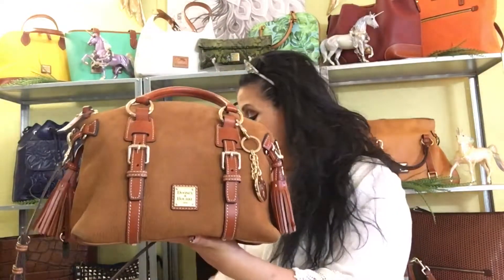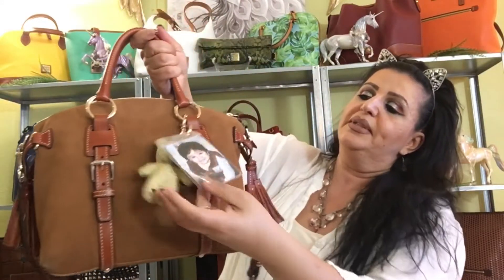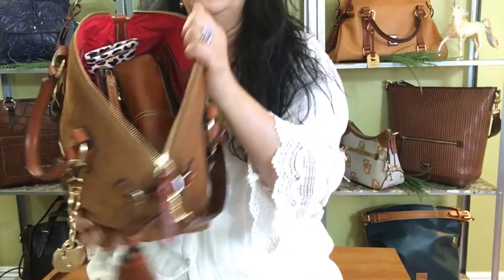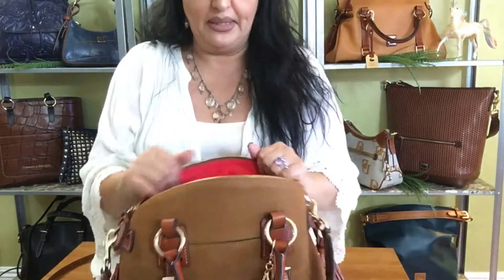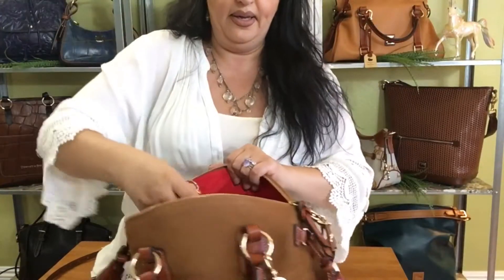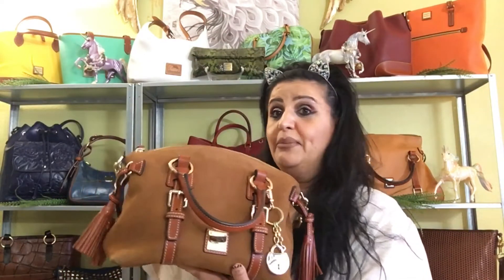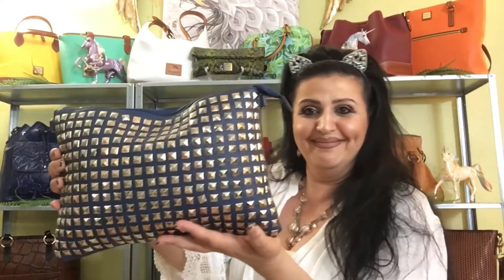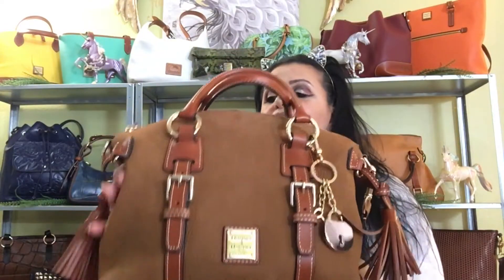Switching bags from Patricia Nash to Dooney and Bourke Bristol satchel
I’m switching out my Patricia Nash bag with my DOONEY AND BOURKE BRISTOL SATCHEL IN THE COLOR BROWN IN Suede

My look of the day
My makeup 💄 I’m not a makeup artist just a mom in her 40s who loves makeup and handbags

The magic Of Makeup 💄 it’s always fun to do makeup and change out my handbags so join me 😊

Hi welcome to my new channel
I’m Tera 😂 I’m in my early 40s and I love all things vintage ,makeup,and handbags 😘😘😘👍🏼👍🏼👍🏼

If you would like to send me anything please use this address -

ARPI  TERA
1050 w Alameda Ave suite 552